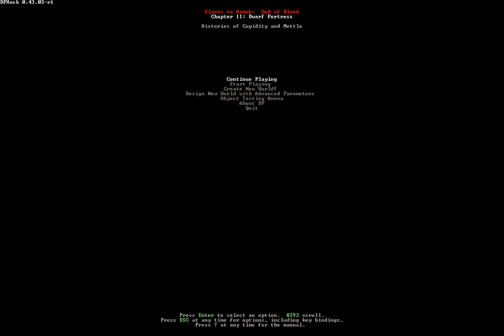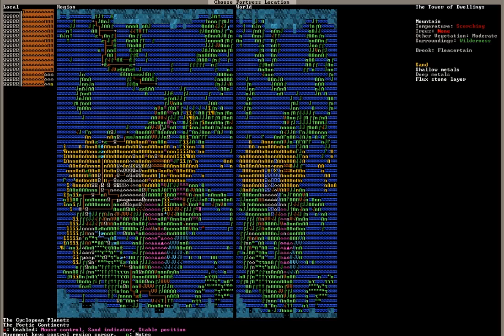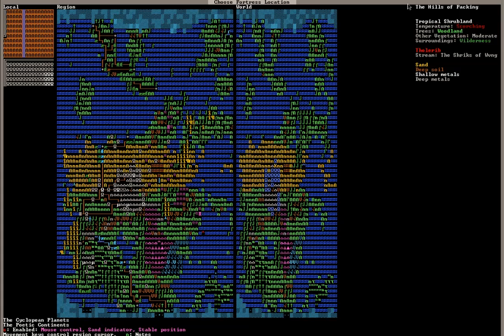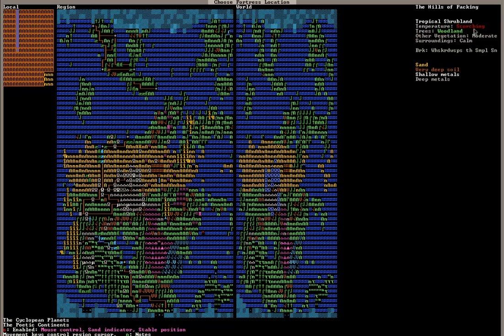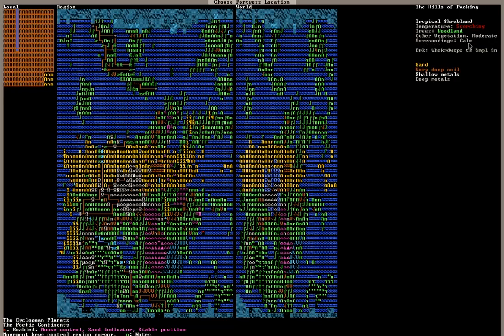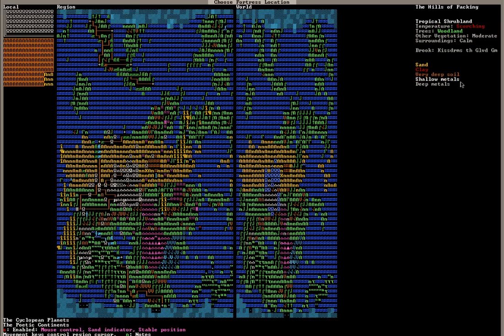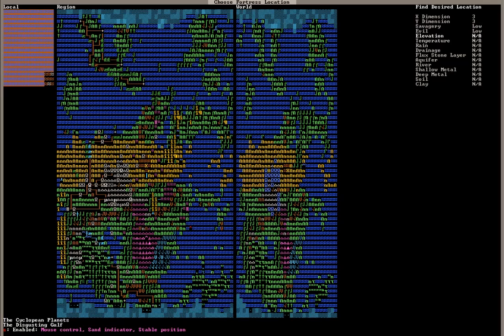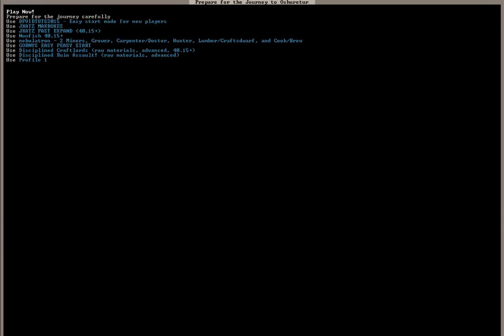Dwarf Fortress Tutorials for Newbs E03: Choosing a Fortress Site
In this tutorial we look at choosing a fortress location in the world.  I'll explain what sort of environment and resources a newbie would like to have at their fortress location. We look at temperature, trees, other vegetation, and surroundings settings and see what each of those mean, as well as the resources - dirt, clay, sand, metals, and flux stone - that can be present at your embark site.

If you have comments, feedback, suggestions, or questions, please don't hesitate to leave them in the comment section!